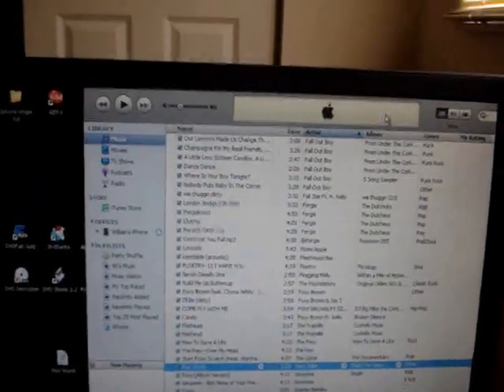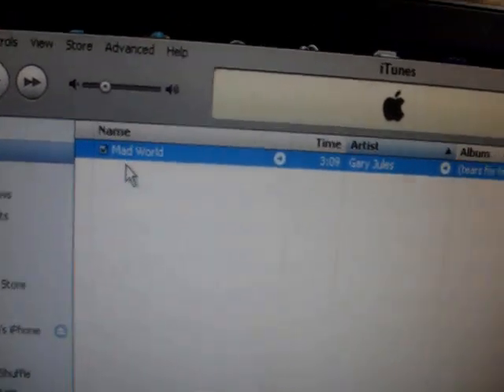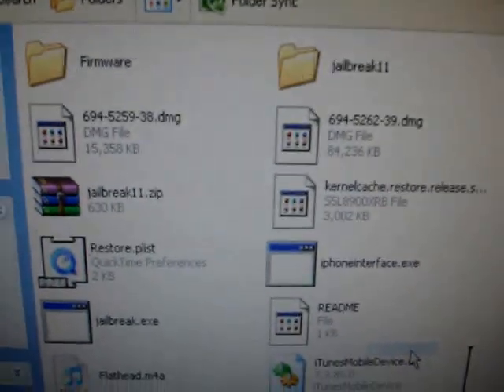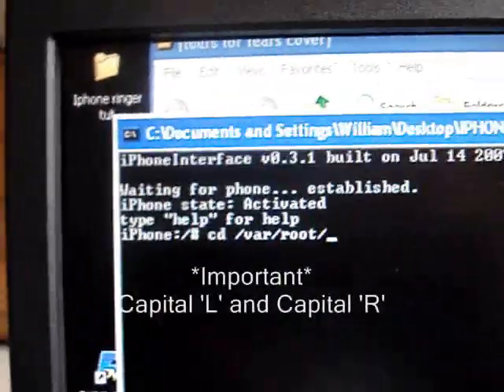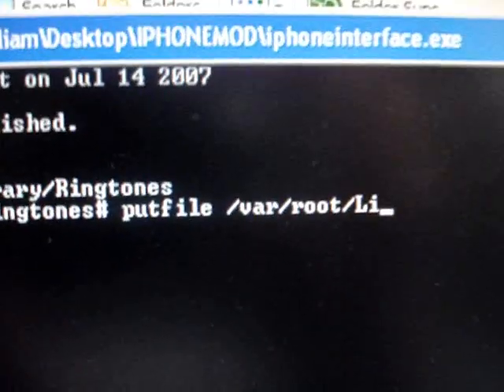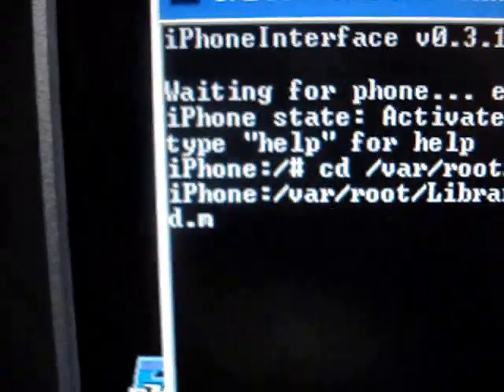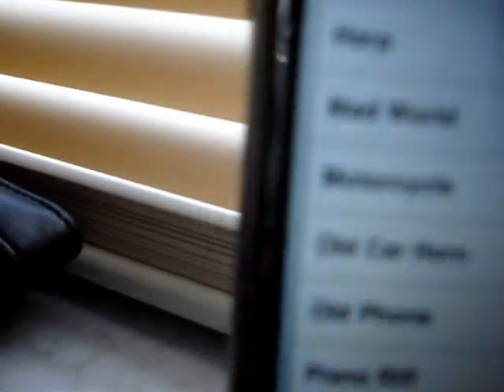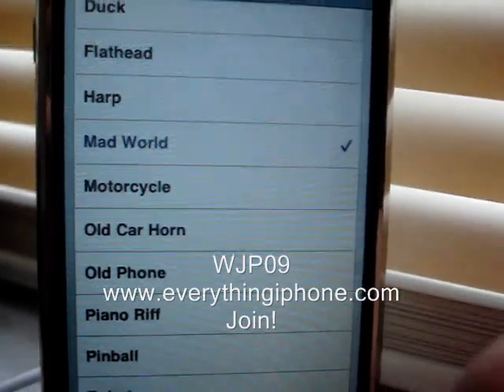Full Custom Ringtones Tutorial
**THIS VIDEO IS OLD, THERE ARE LIKELY BETTER/EASIER WAYS TO DO THIS NOW**

This is the full video Tutorial for adding the Ringtones to the iPhone. For the needed software check out the link in the video to